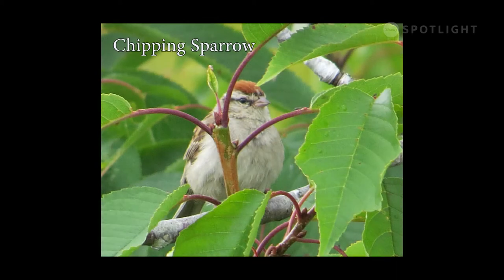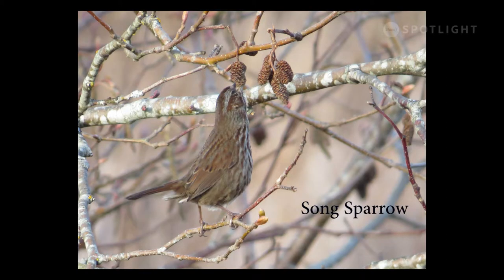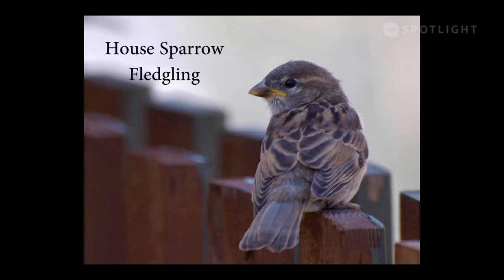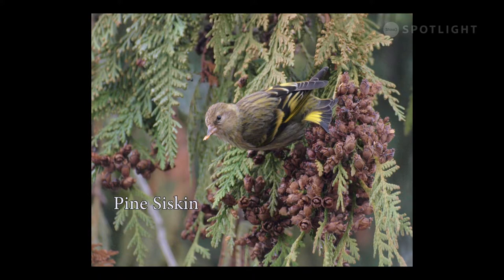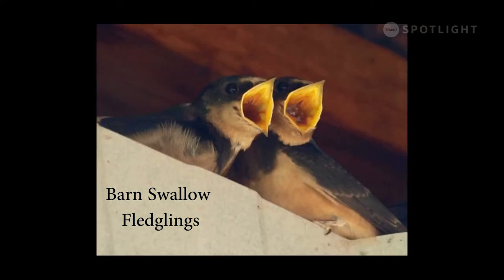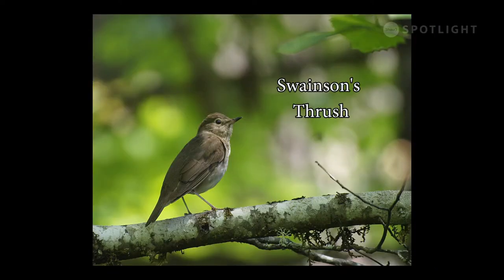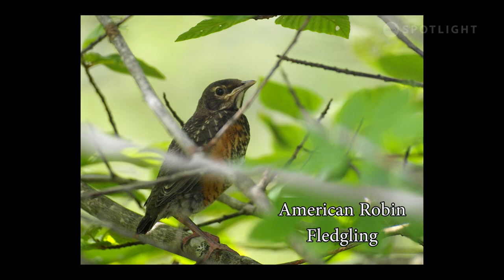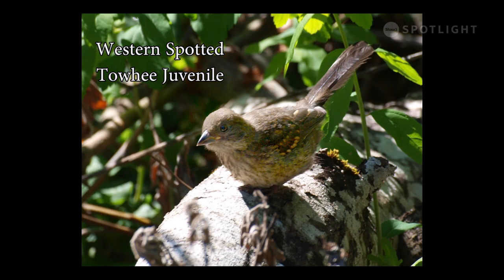Port Alberni - Birds of Vancouver Island & BC Episode 2, Sparrows to Towhees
Get to know our feathered neighbours with host Shelley Penner.